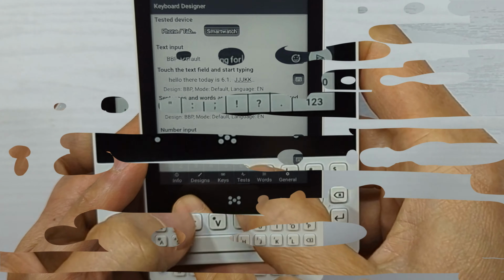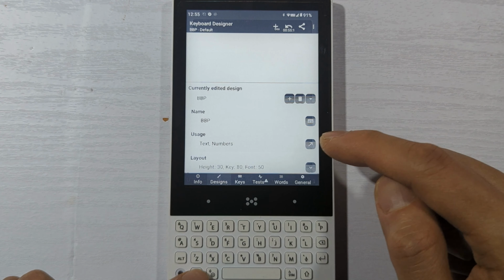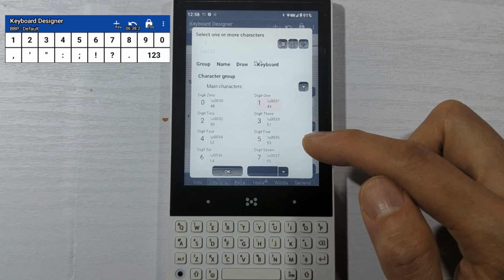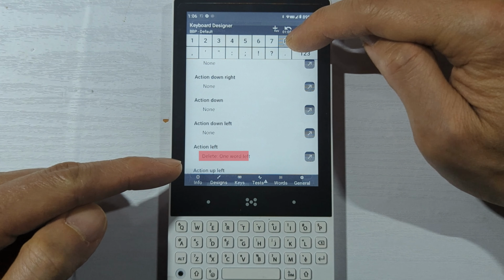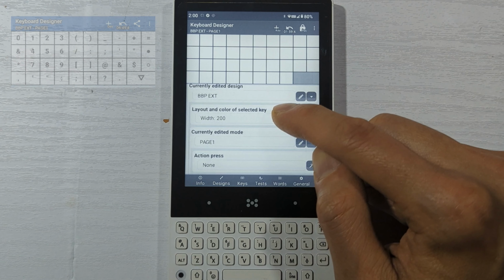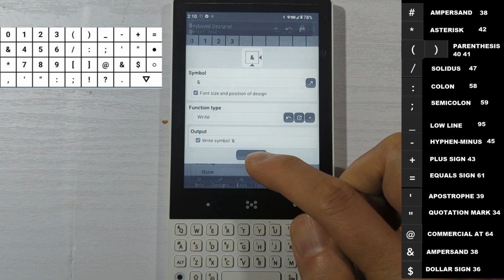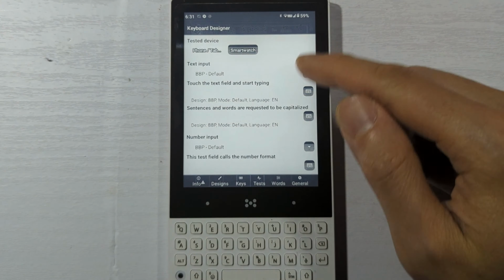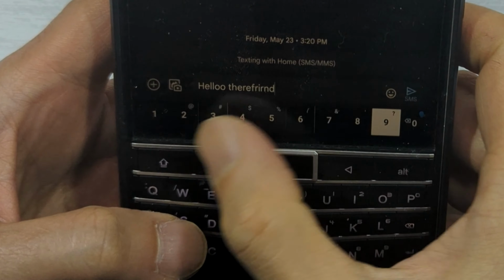MINIMAL PHONE w/ BLACKBERRY PASSPORT inspired VIRTUAL KEYBOARD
Guide to setting up KEYBOARD DESIGNER on the MINIMAL PHONE to get a BlackBerry Passport Inspired virtual keyboard. Swiping left to delete a whole word is possible on the virtual keys.